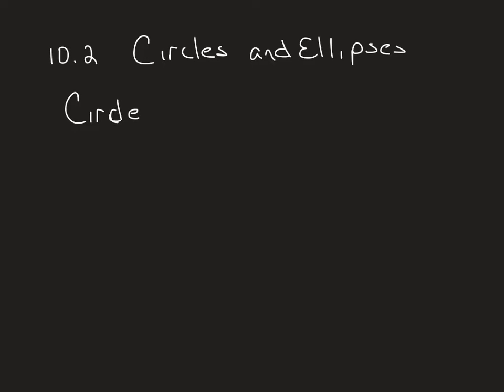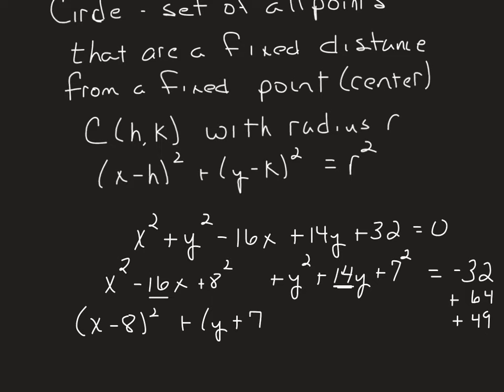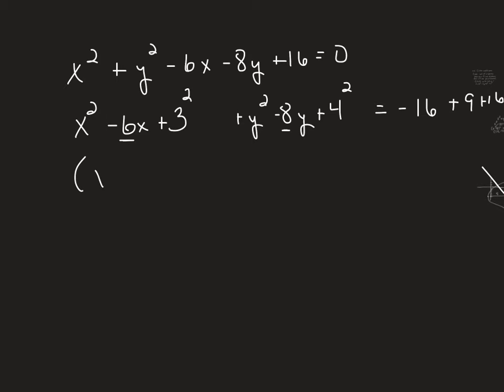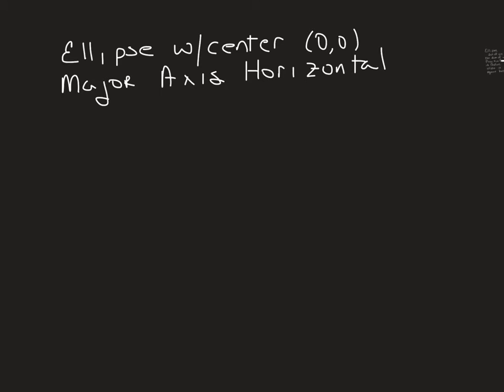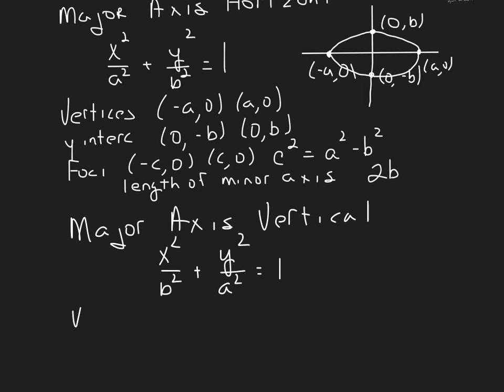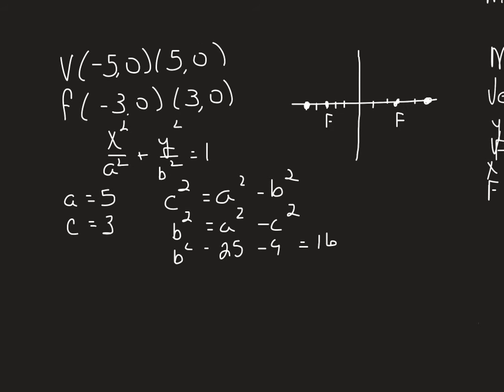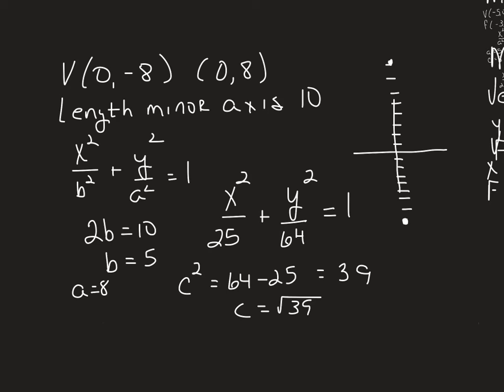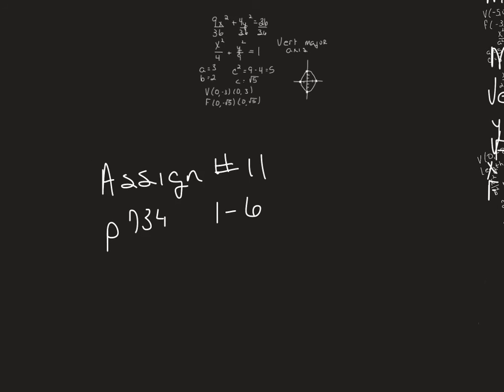10.2 Circles and Ellipses